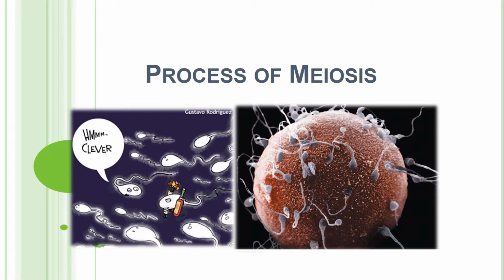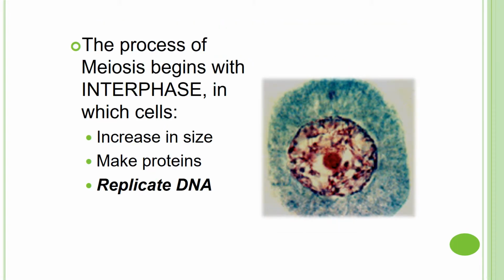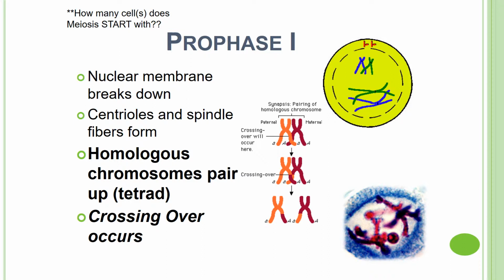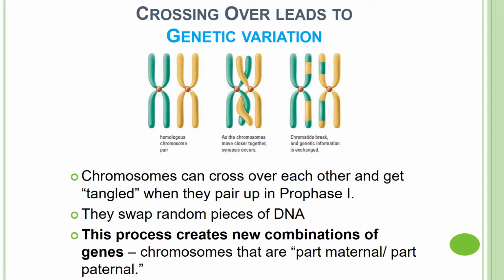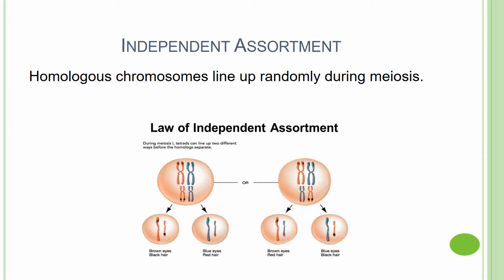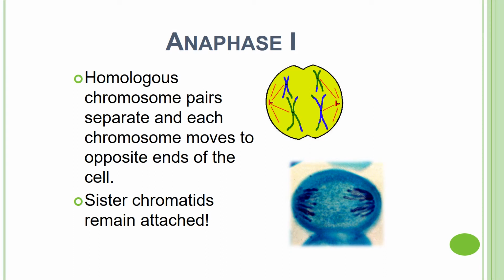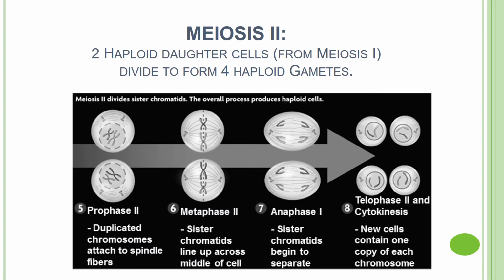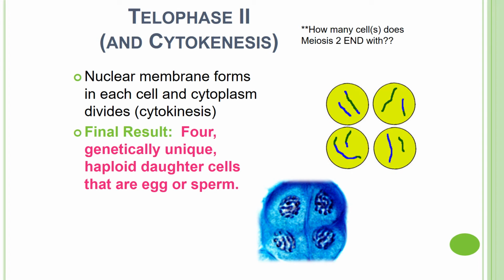Meiosis Voiceover Notes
Pages 20 & 21 in packet